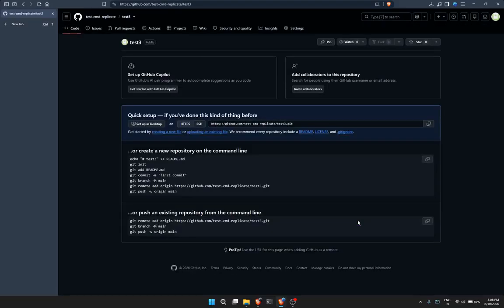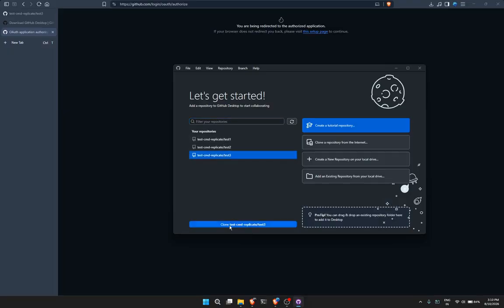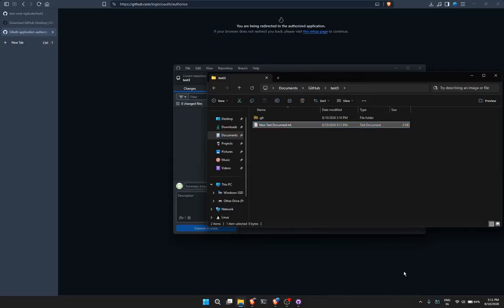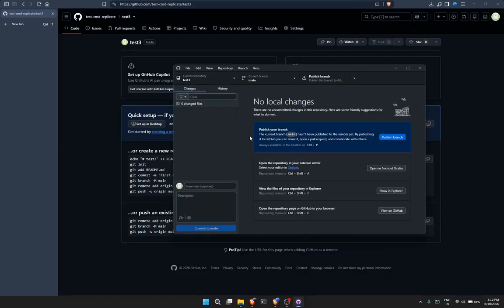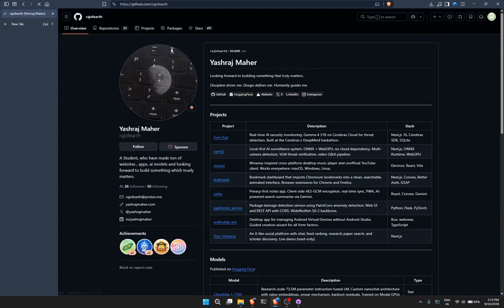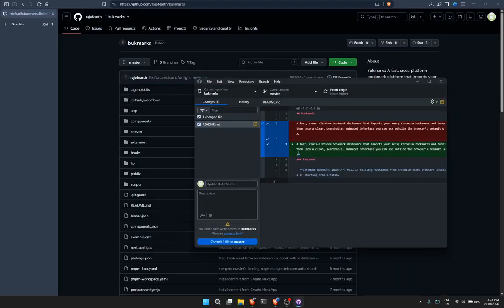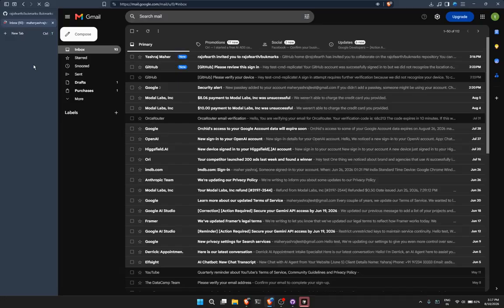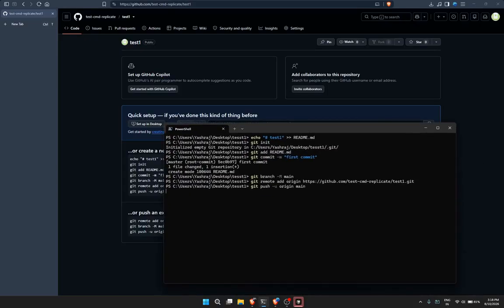How to Create a GitHub Profile & Use GitHub Desktop (Complete Beginner Tutorial)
In this beginner-friendly tutorial, learn how to create a GitHub account, set up your first repository, download and use GitHub Desktop, make commits, push changes, clone other people’s projects, and add collaborators.
Perfect for absolute beginners who want to start using GitHub for their coding projects.
Timestamps:
0:00 – Intro
0:07 – Sign up for GitHub
0:18 – Create a new repository
0:59 – Download GitHub Desktop
1:23 – Sign in to GitHub Desktop
1:51 – Clone your repository
2:38 – Make your first change & commit
3:49 – Publish / Push your branch
4:20 – Recap of creating & managing your own repo
4:34 – How to get (clone) someone else’s project
5:46 – Making changes on a shared repo
6:05 – Why you need collaborator access + how to add collaborators
7:12 – Committing after getting access
7:29 – Alternative: Using Git commands in the terminal
7:58 – Outro